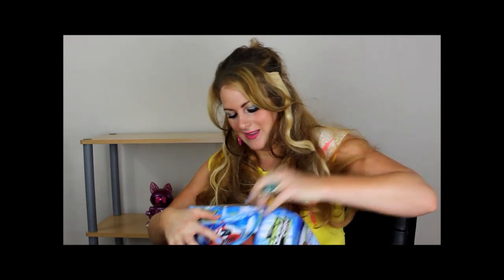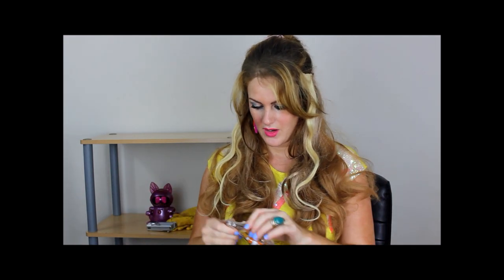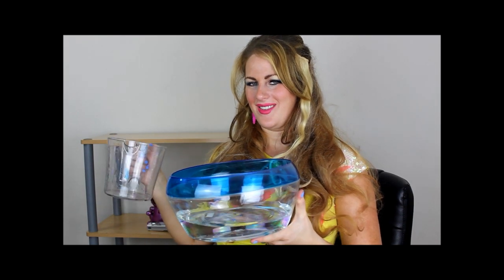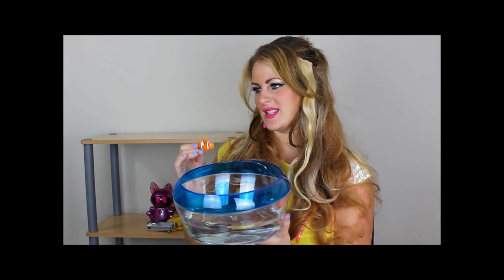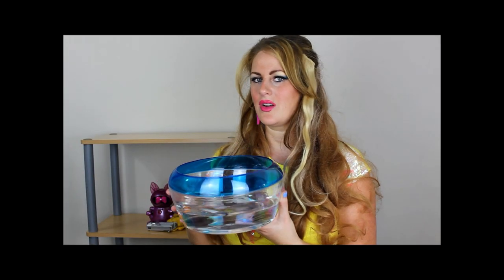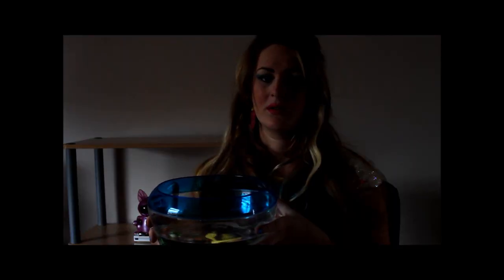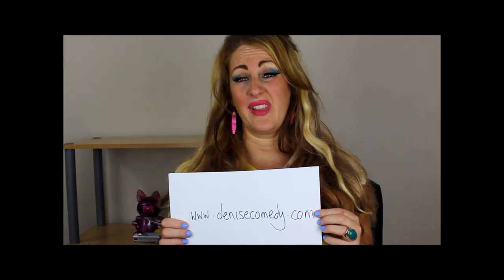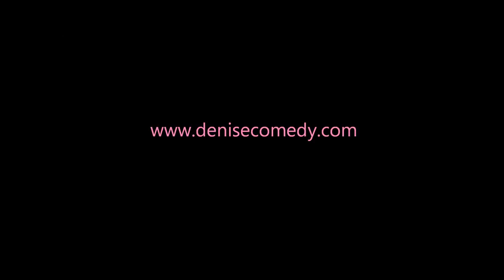Robo Fish Review 2013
Denise reviews Zuru's Robo Fish, one of the top ten toys for kids for Christmas 2013.